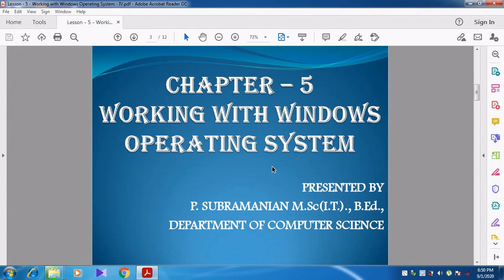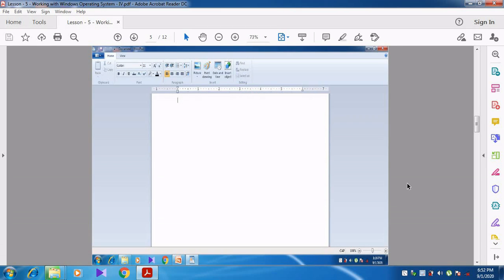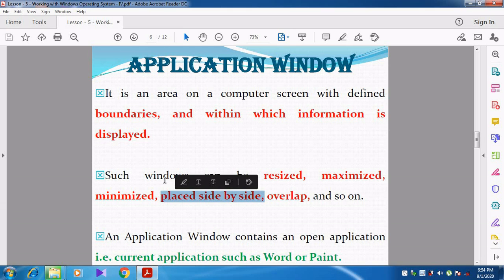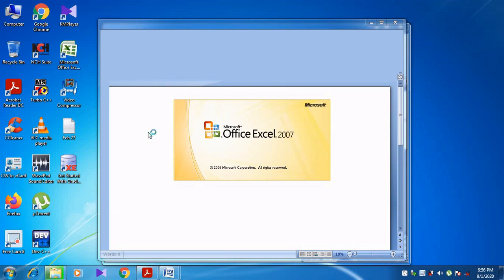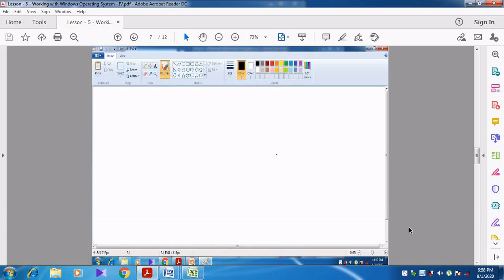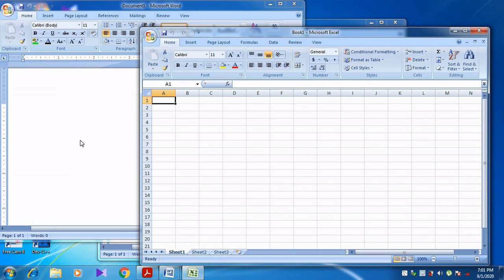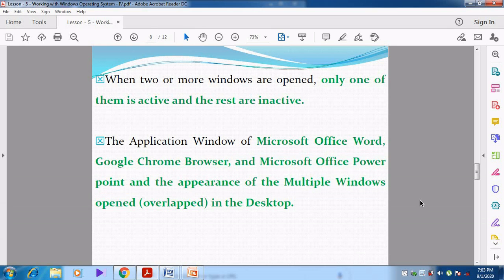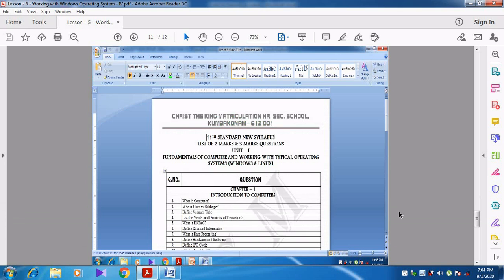Window, Application Window and Document Window.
Subject: Computer Science
Teacher Name: Mr. P. Subramanian
Lesson: Lesson – 5 Working with Windows Operating System
Topics Covered in this Video: Window, Application Window and Document Window.